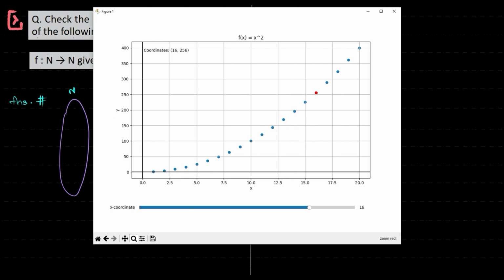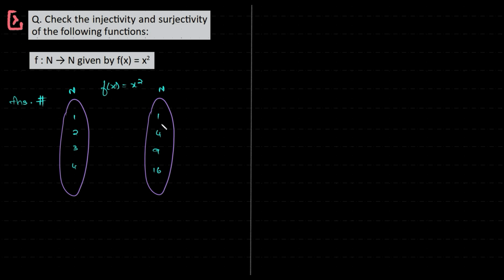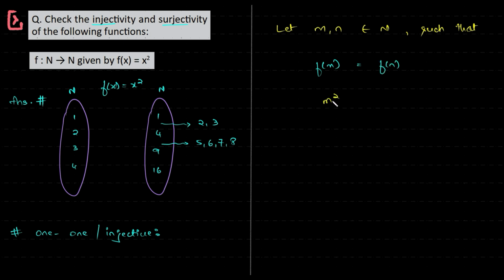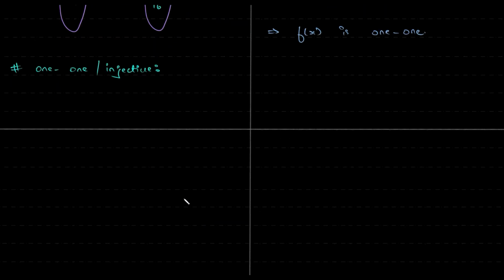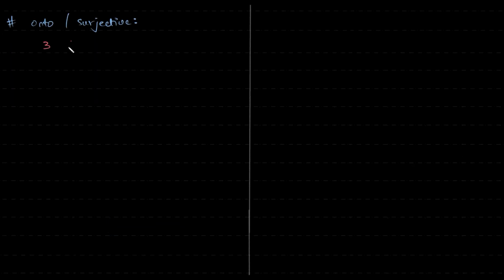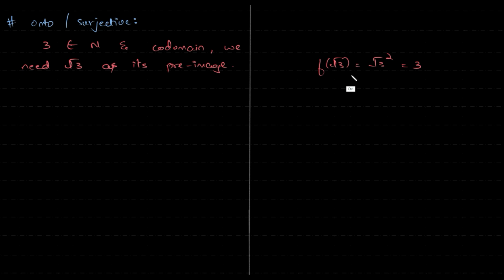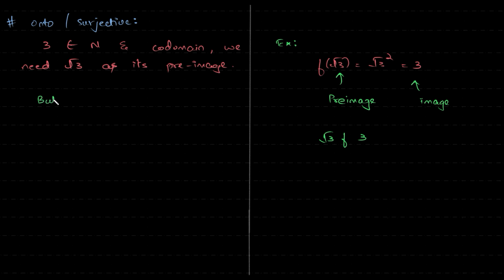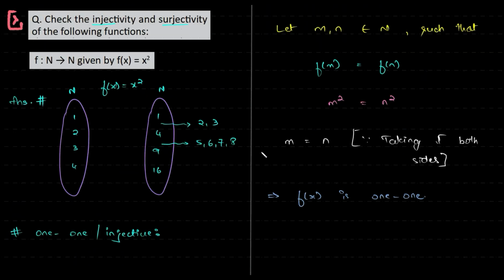1 04 B 1 Ex 1 2 2nd main i E